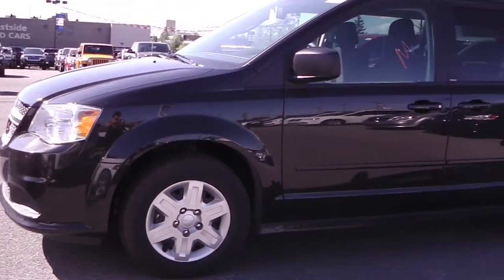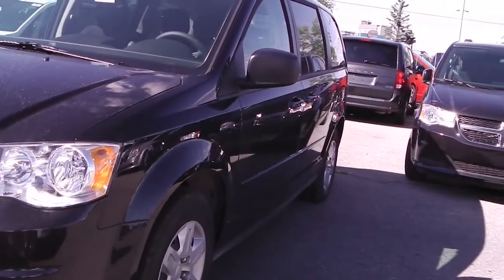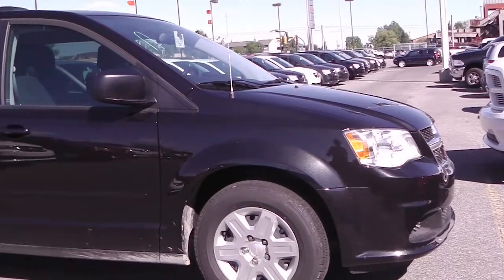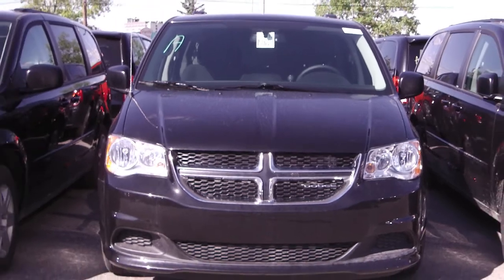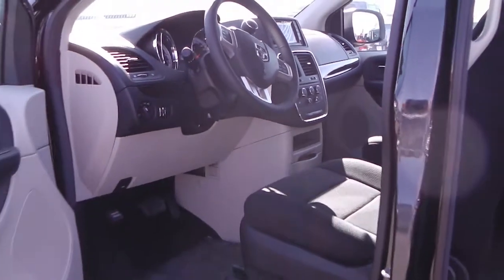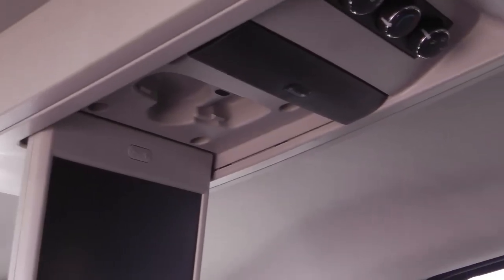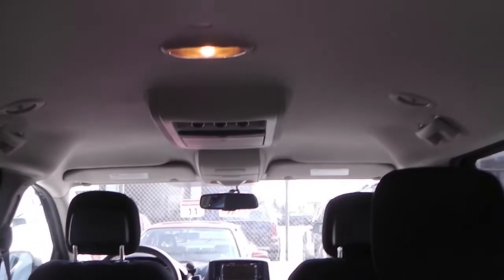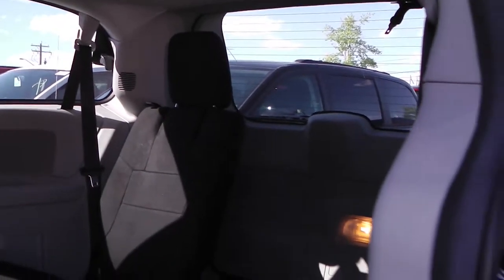2012 Dodge Grand Caravan for James - Eastside Dodge - Calgary, Alberta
Ricardo Bravo

Eastside Dodge
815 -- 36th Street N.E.